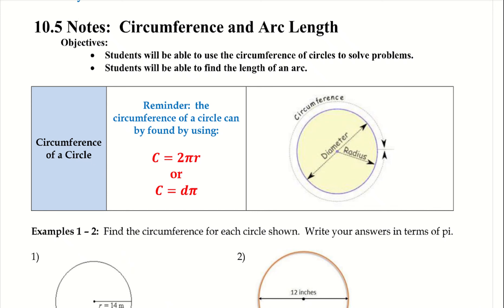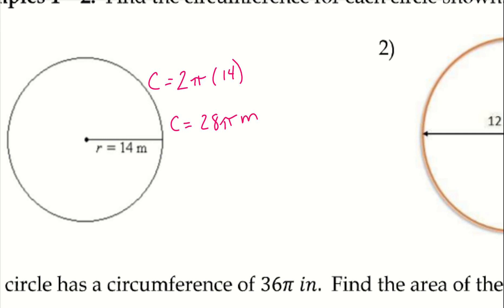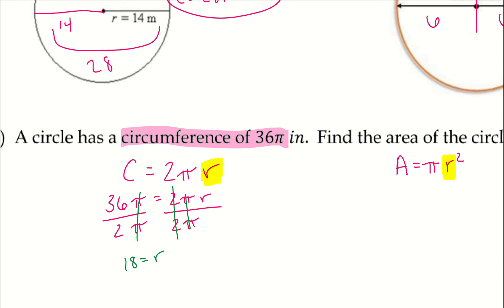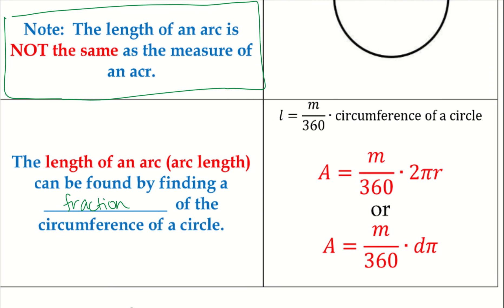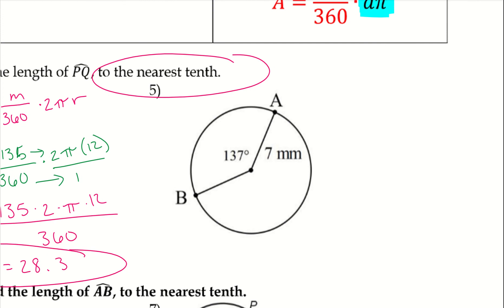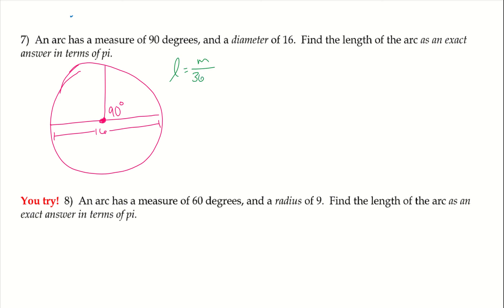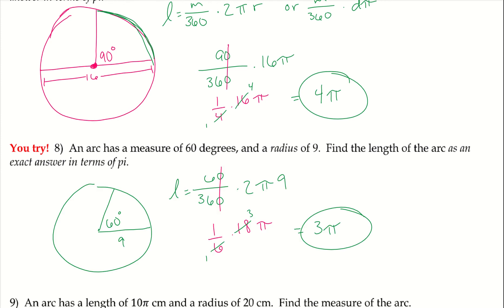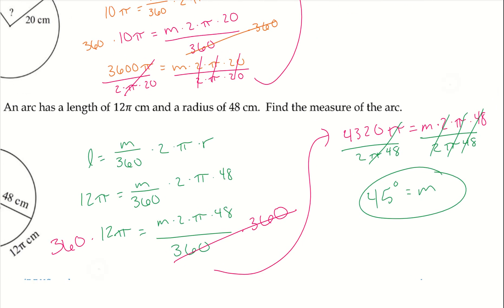10.5: Circumference and Arc Length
This is the 10.5 notes for geometry at Damonte Ranch High School